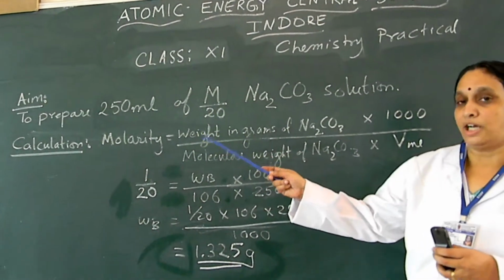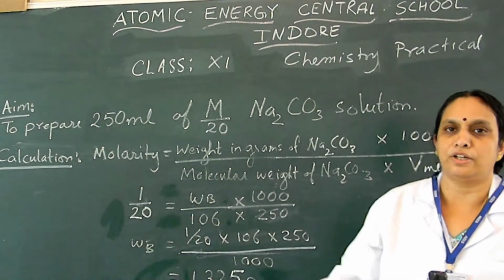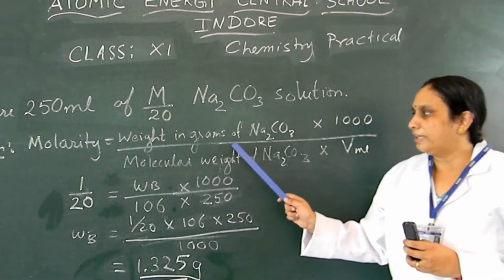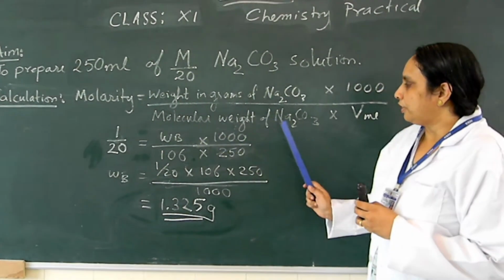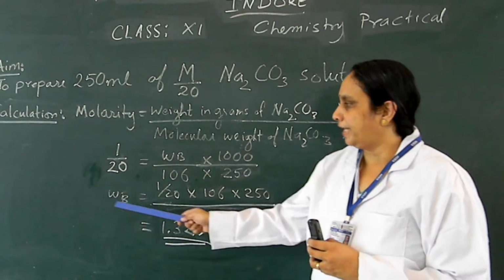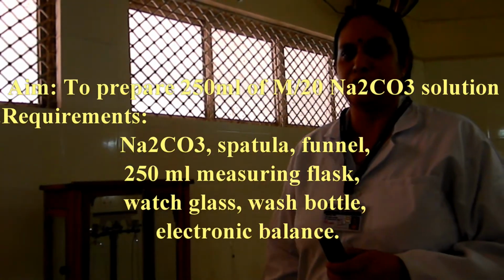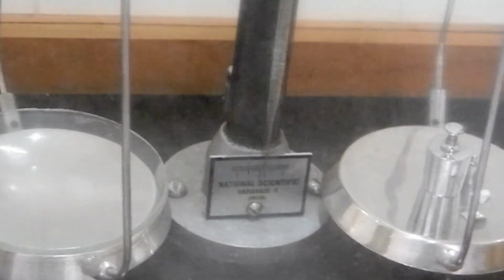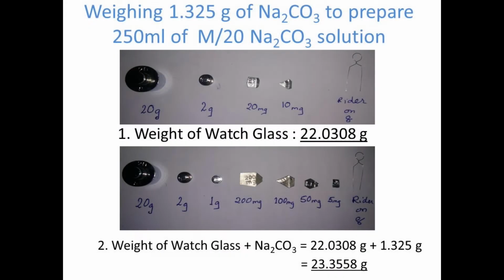CHEM_PRACTICAL_ Standard solution Na2CO3_ARM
To prepare 250ml of M/20 Na2CO3 solution
A solution of exactly known concentration is called standard solution. Any substance, which is stable at room temperature and does not react with solvent in which it is dissolved, can be directly weighed to prepare its standard solution.